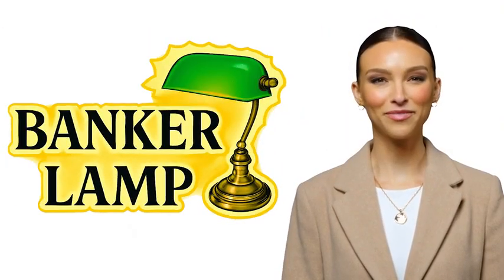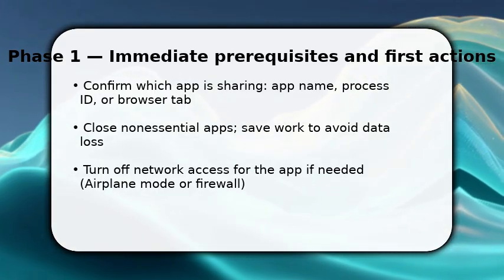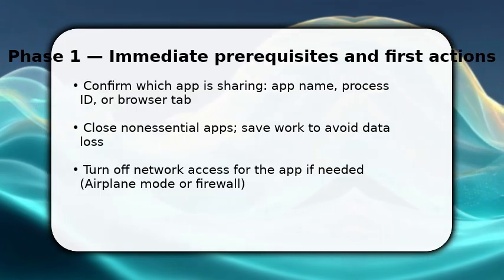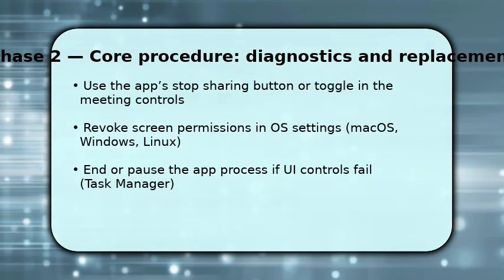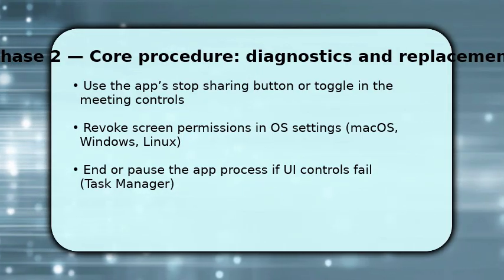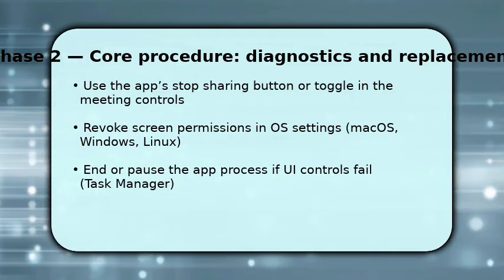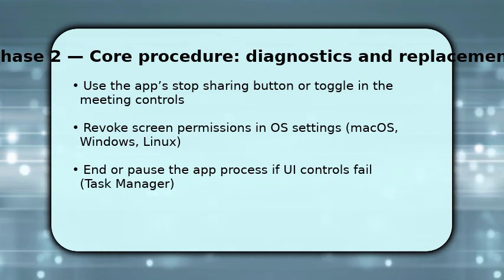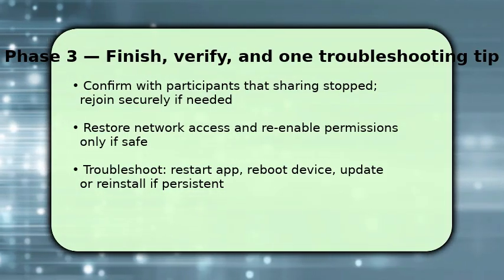How to Off Screen Sharing App (full Guide)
How to Off Screen Sharing App (full Guide) | 🔒 Surfshark VPN Deal — Stay private and secure. $1.99/mo + 3 Months Free ▸

Dive into the world of off-screen sharing within apps in this comprehensive guide. Learn practical tips and tricks to seamlessly share content without displaying it on your screen, enhancing privacy or focusing solethy tasks at hand.

off-screen sharing, app tutorial, privacy mode, content hiding technique, productivity guide, smartphone tips, hidden features in apps, non-displayed content transfer, user privacy settings, efficient multitasking